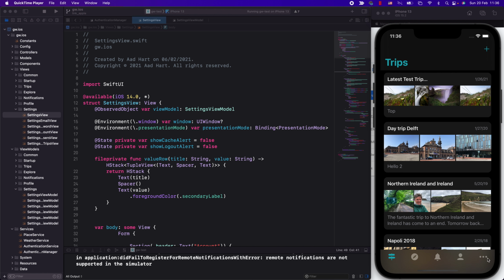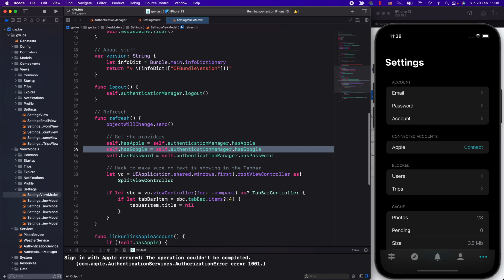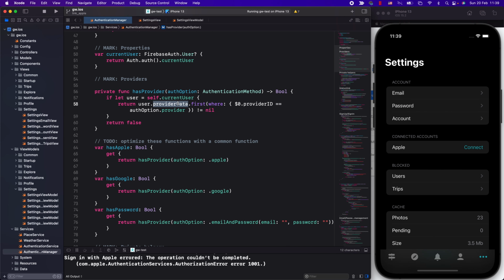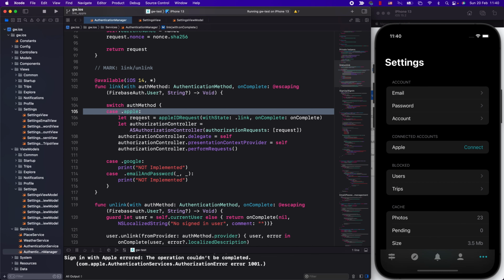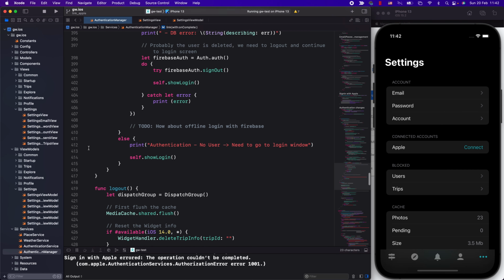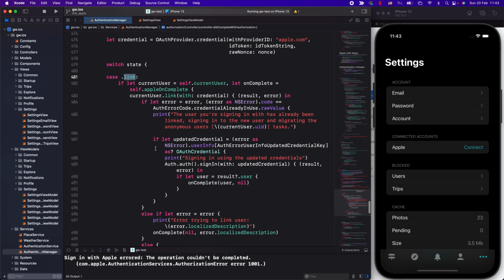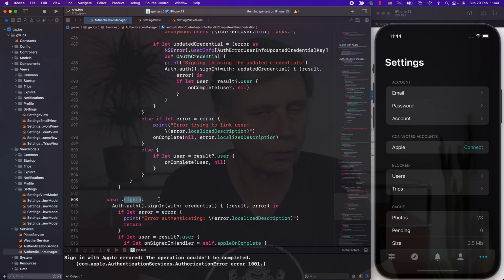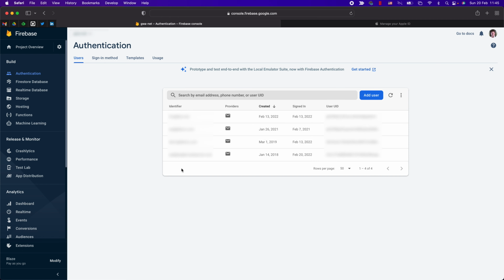Link Apple Account to existing Firebase Account